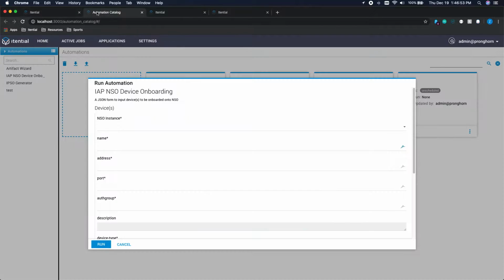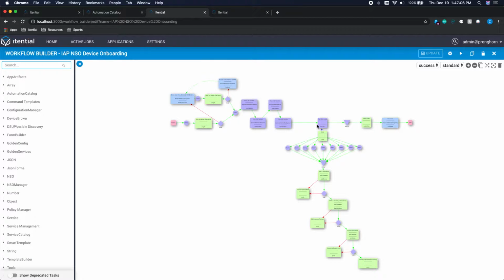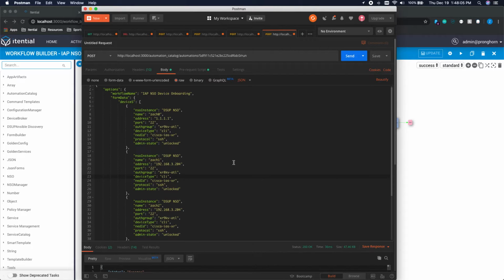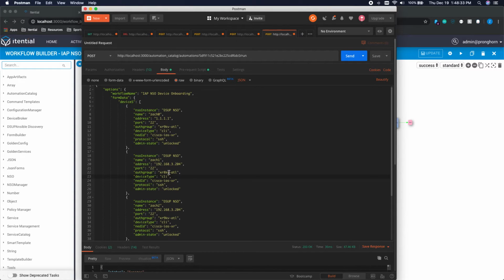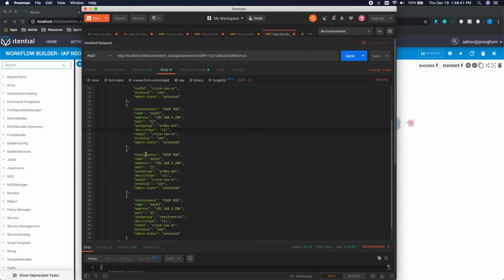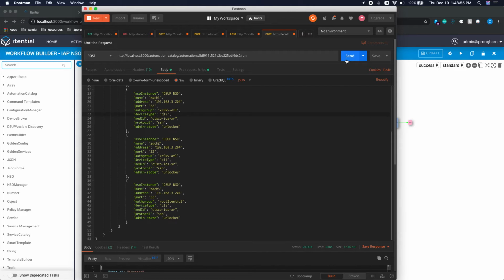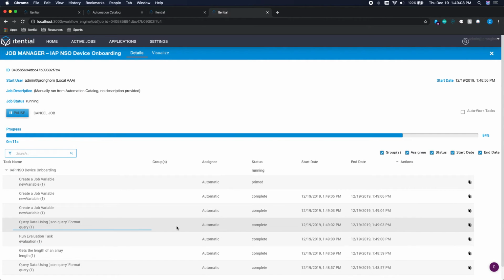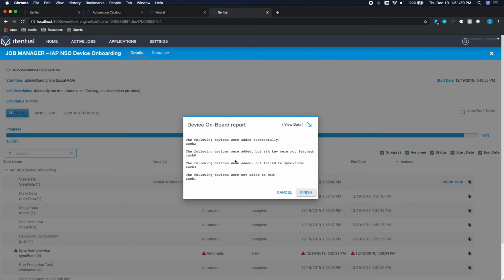How to Automate Cisco NSO Device Onboarding with Itential's Pre-Built Workflow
See how you can rapidly automate Cisco NSO device onboarding with Itential’s Pre-Built Workflow.

Itential offers an extensive Pre-Built Collection of integrations to any IT system or source truth and automations for an array of use cases such as device configurations, firewall rules, cloud security policies, and more.

Itential's Cisco NSO Device Onboarding Pre-Built Workflow, built on industry best practices, allows a user to onboard devices into an NSO instance. In this demo, see how this automation can:

• Add a device into the NSO database
• Perform a fetch on the device SSH keys (if applicable)
• Execute a sync-from on the device being onboarded.